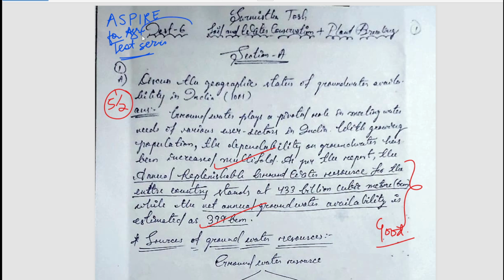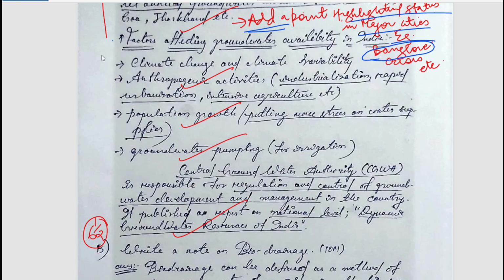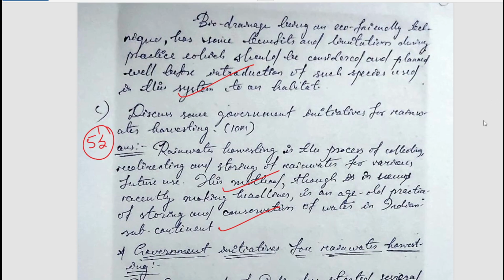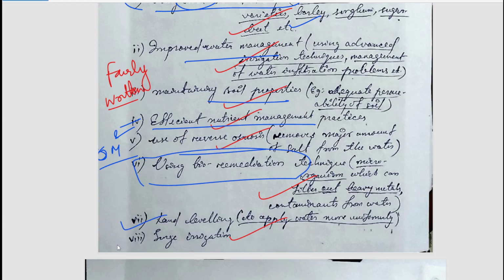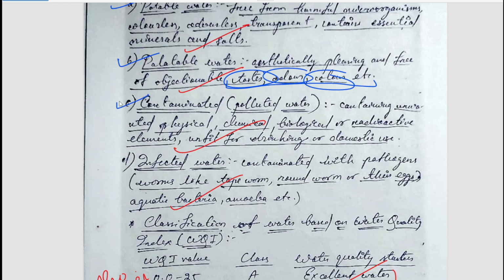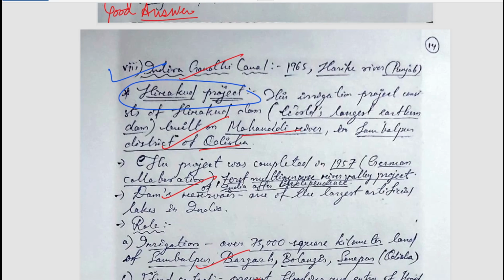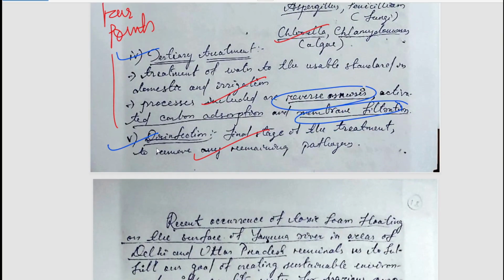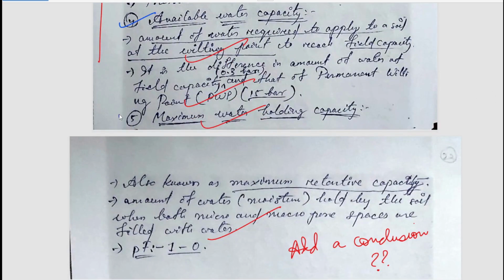Answer Writing Analysis | Test- 6 (Section- A) | ASPIRE FOR AGRICULTURE SERIES